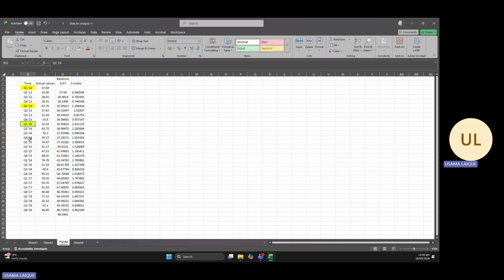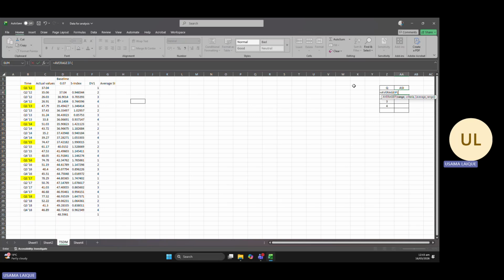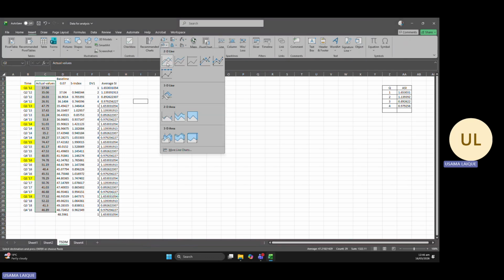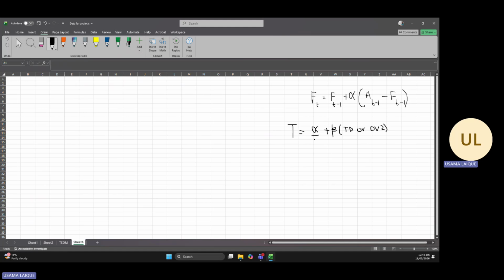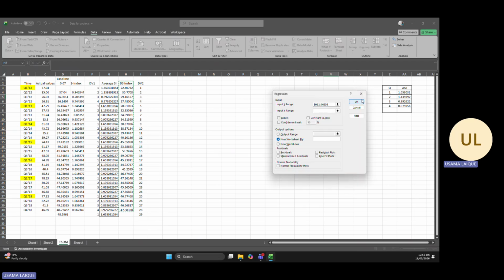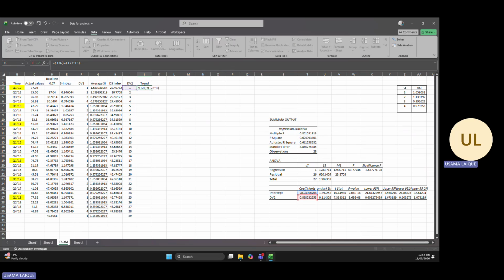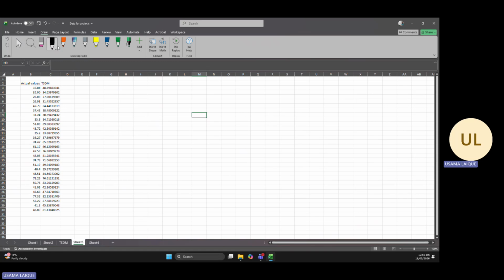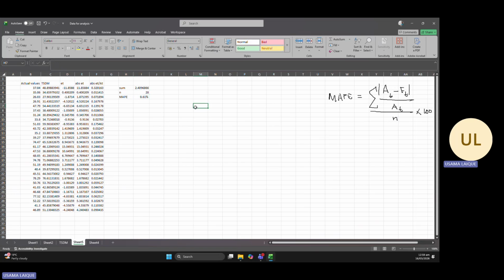Time series forecasting: Time series decomposition - Part 2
In this lecture, we continue our exploration of Time Series Forecasting using Microsoft Excel. The session demonstrates how to analyze time-series data, calculate seasonal indices, estimate trends, deseasonalize data, and generate forecasts for decision-making purposes.

📊 Topics Covered:
• Introduction to Time Series Data Analysis
• Calculation of Seasonal Indices
• Trend Estimation Techniques
• Deseasonalization of Data
• Forecasting Future Values

This tutorial is ideal for students and professionals studying:
✅ Quantitative Techniques for Management (QTM)
✅ Operations Management
✅ Business Analytics
✅ Forecasting and Predictive Analytics
✅ Data Analysis in Excel
✅ Management Sciences